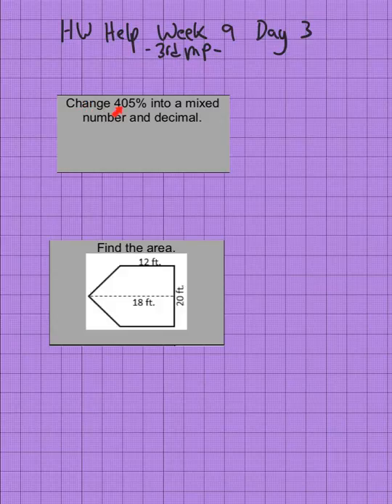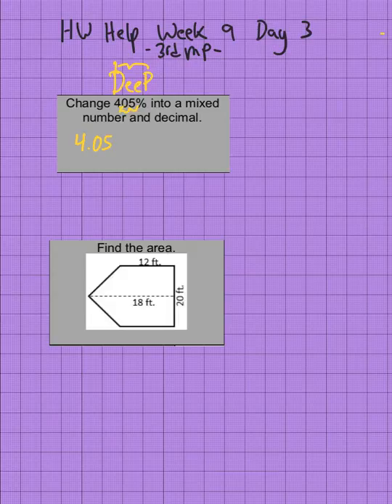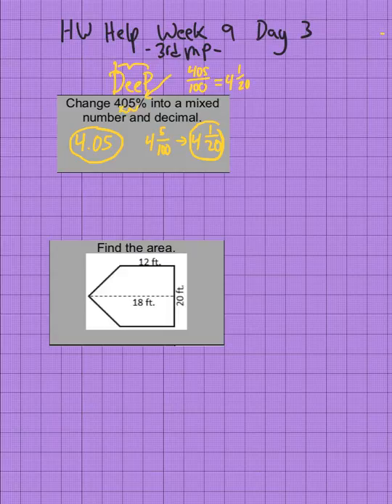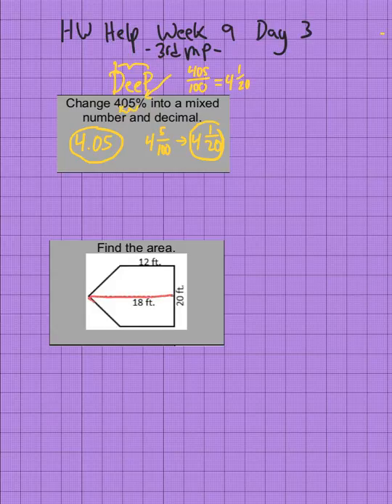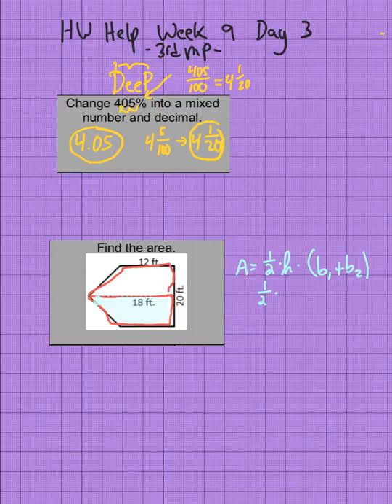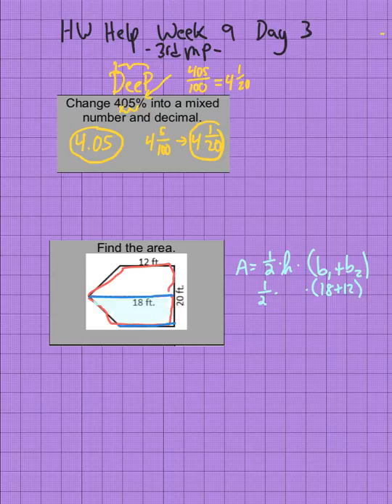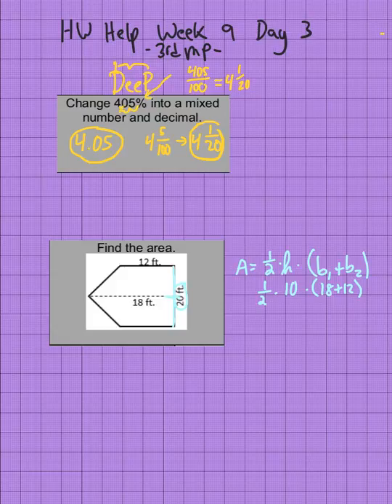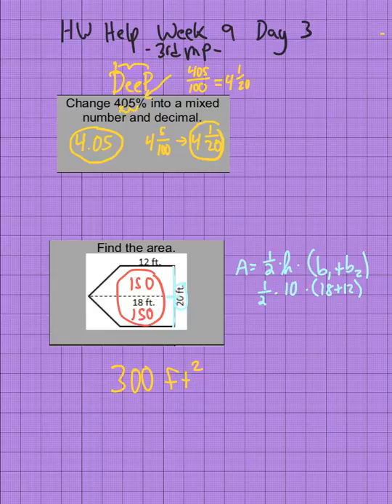Hw help week 9 (3rd mp) day 3